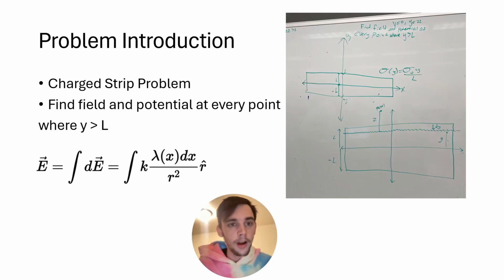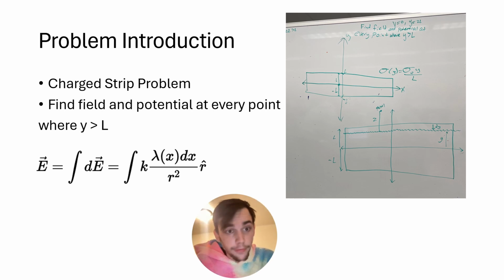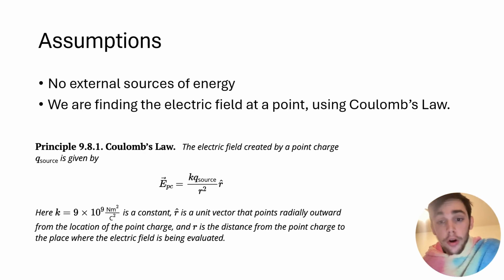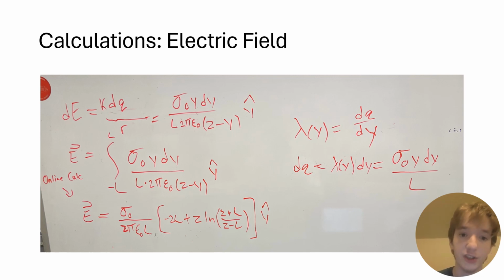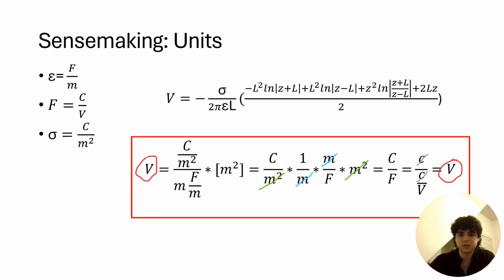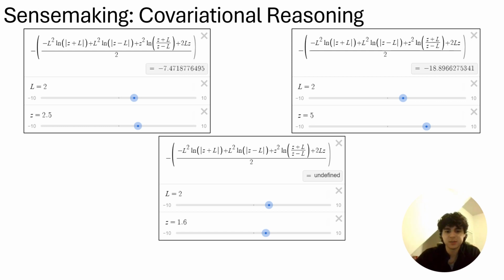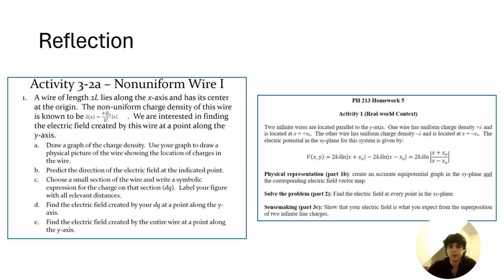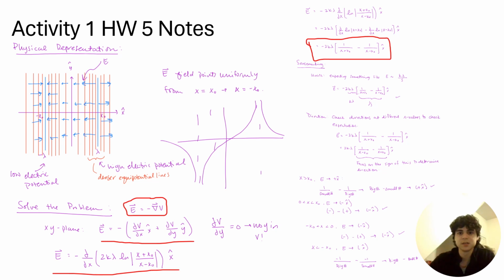Ph 213 Project 1